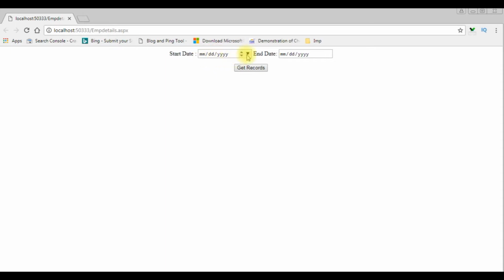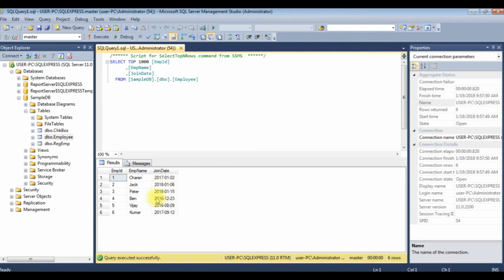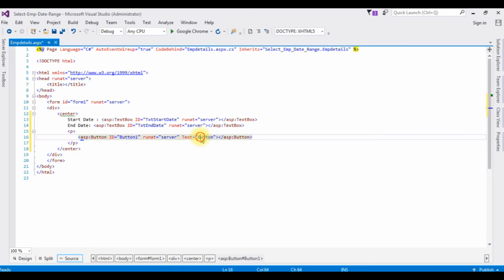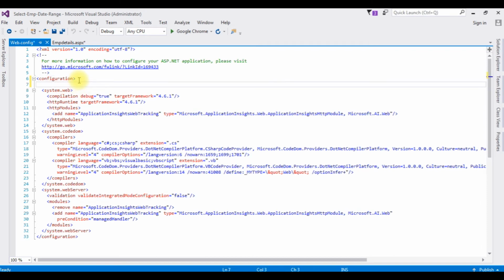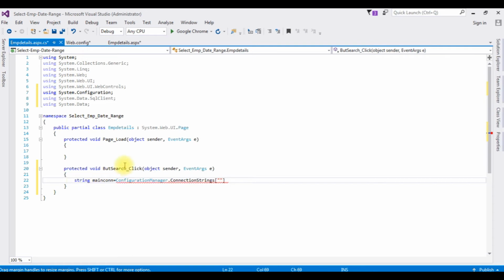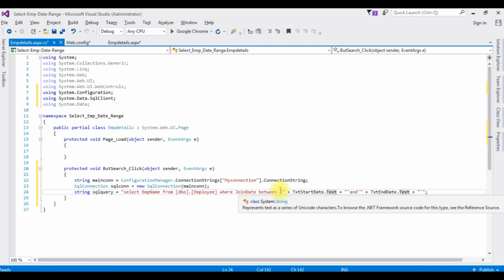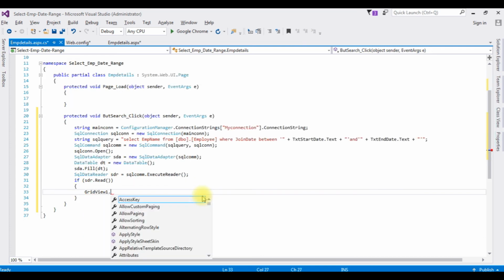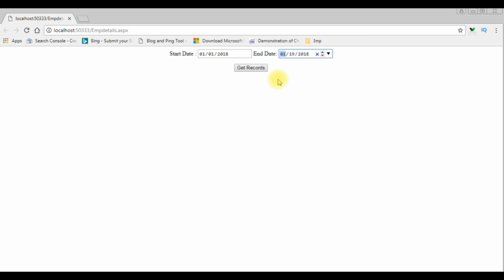asp.net c# bind records in gridview between two dates sql server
get or fetch records between two dates from a database table sql server in asp.net using c#